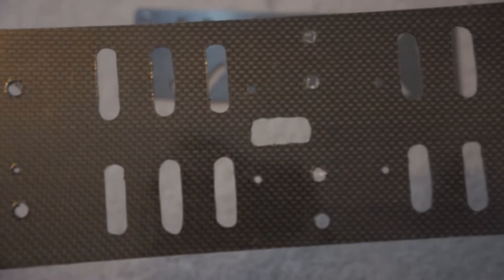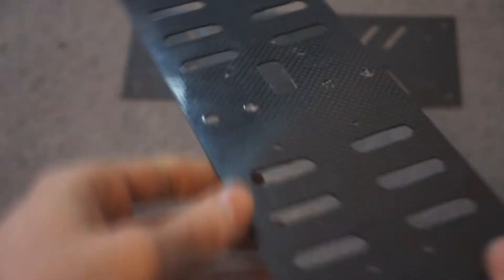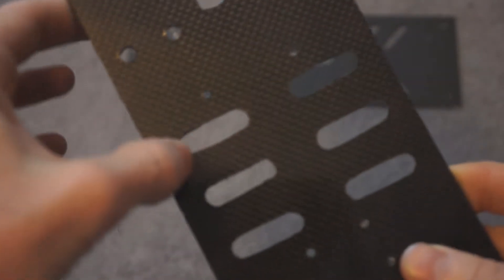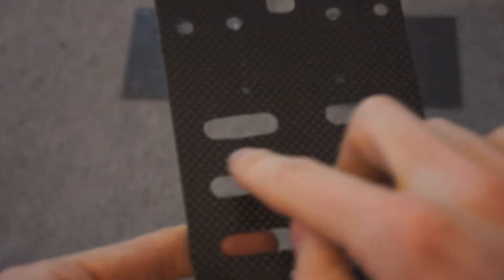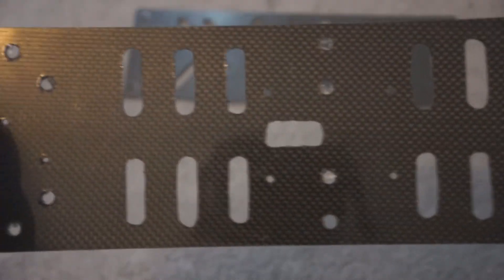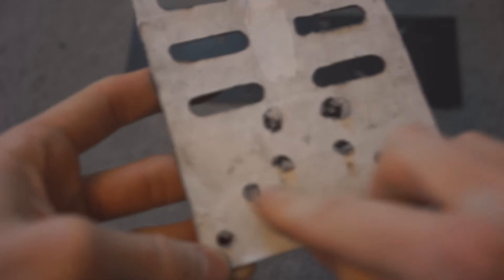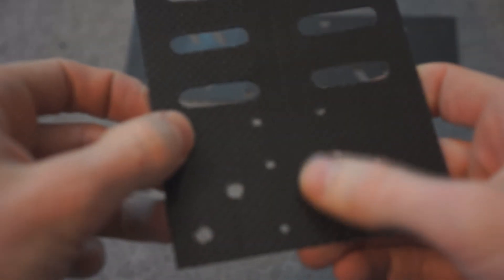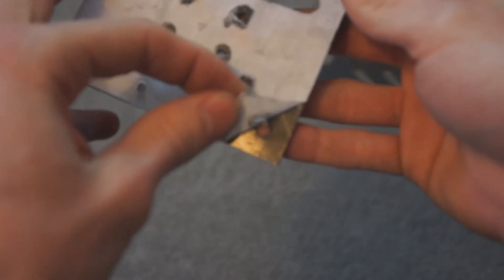Hobbyking Carbon Fibre Sheet/Plate Review